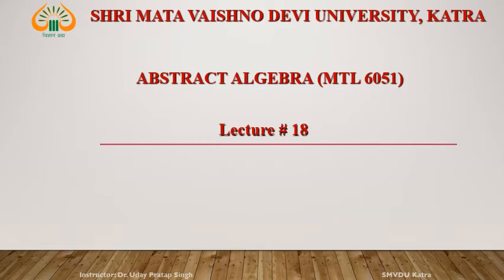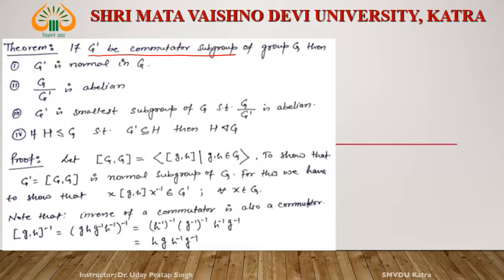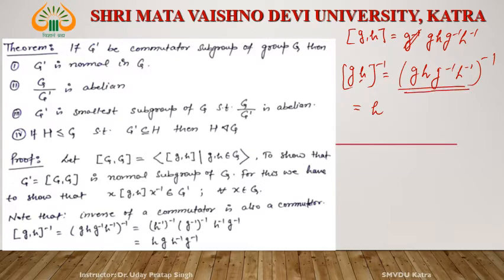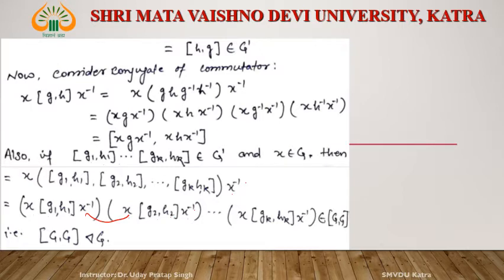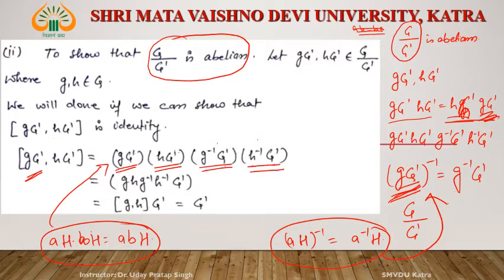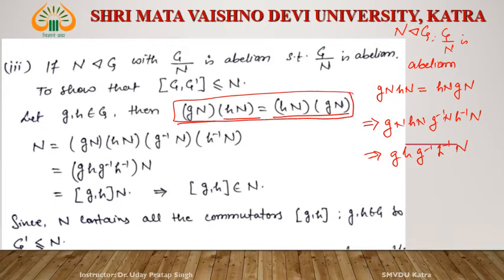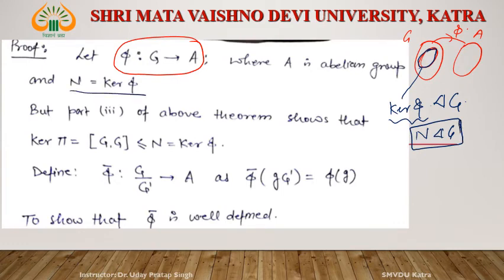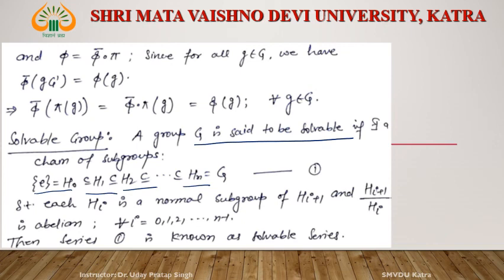Commutator Subgroup, Solvable Group (Abstract Algebra MTL 6051 # 18)